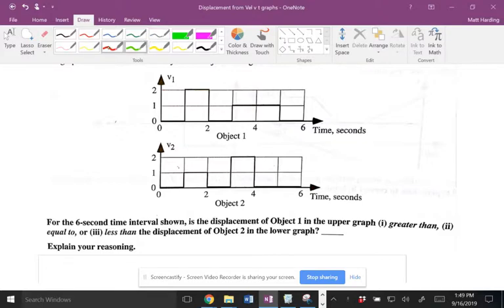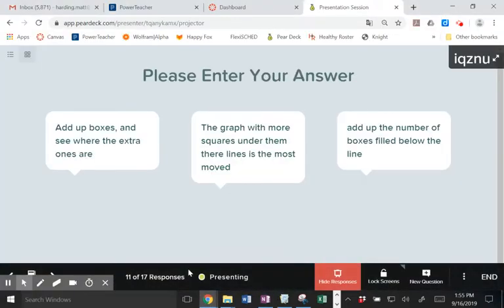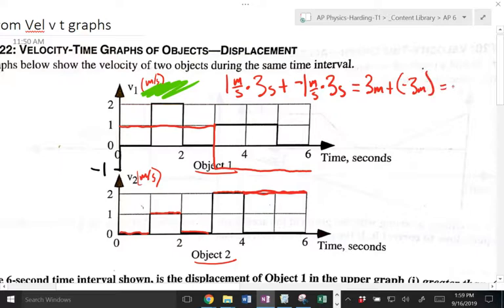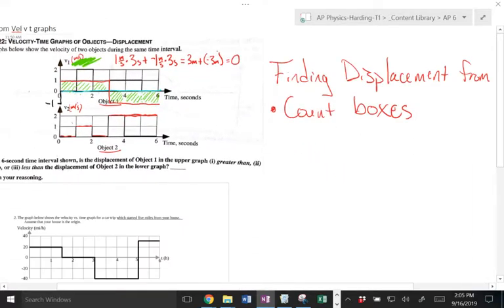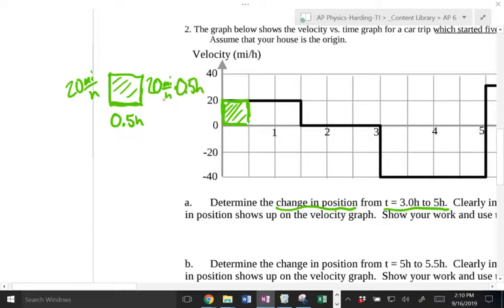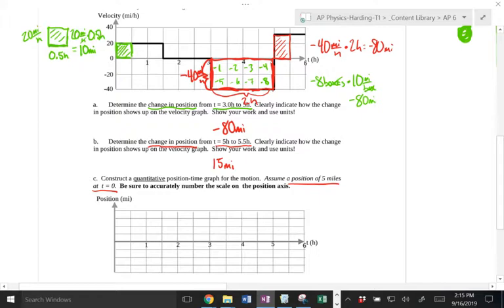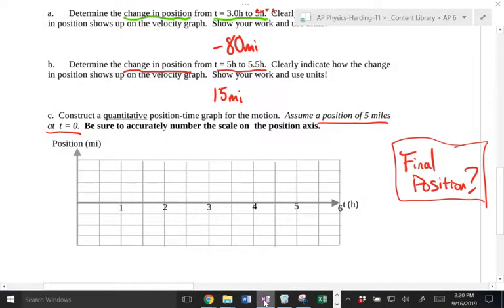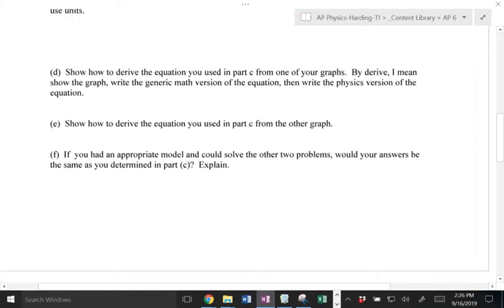AP 6 Displacement from Vel v t Sep 16, 2019 2:27 PM